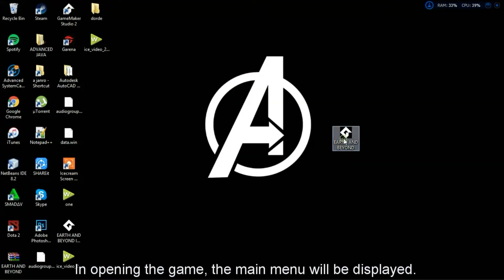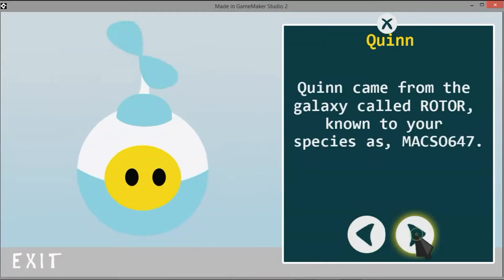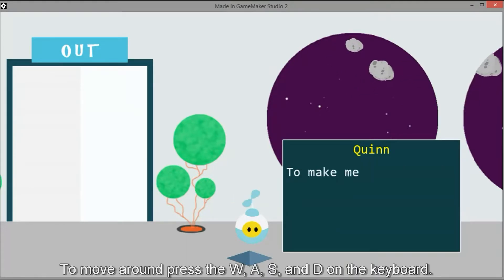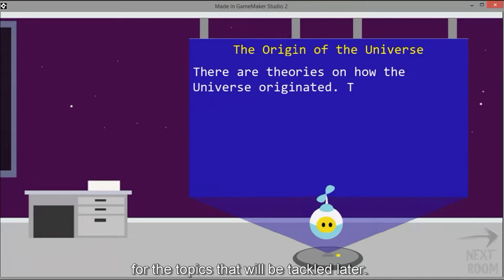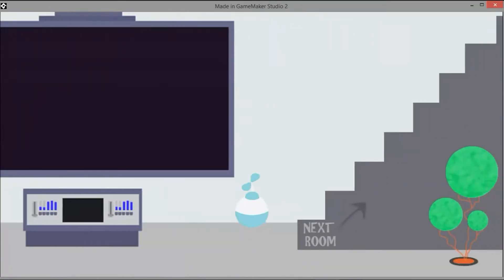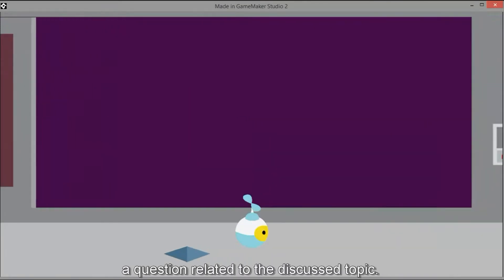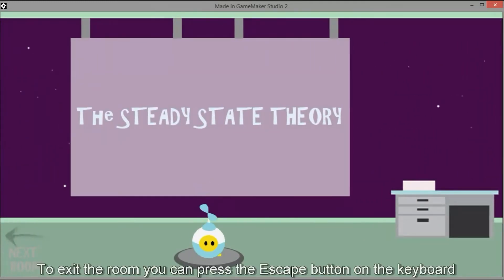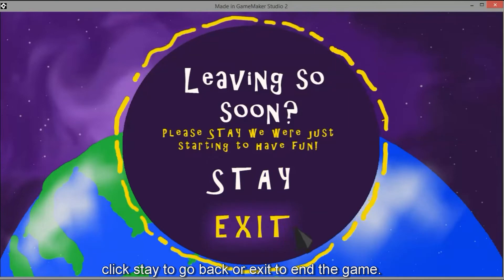GRADE 12 RESEARCH INNOVATION - TVL ICT-PROGRAMMING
An innovation developed by Grade 12 Students.
TVL - ICT Programming
Guiguinto National Vocational High School
Division of Bulacan

K-12 offers Information and Communications Technology (ICT) specialized in Programming under Technical Vocational and Livelihood Strand. It aims to arming the students with their skills and job readiness.